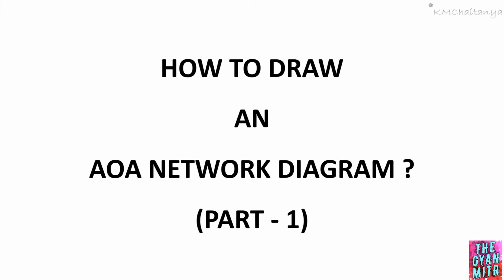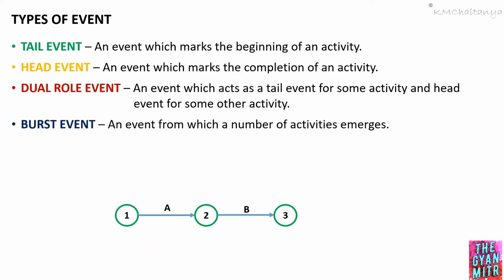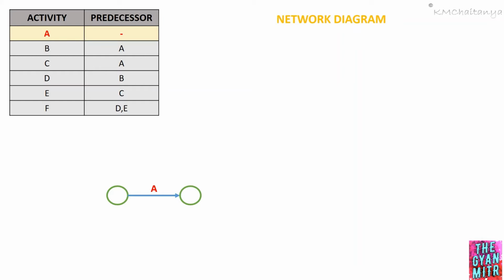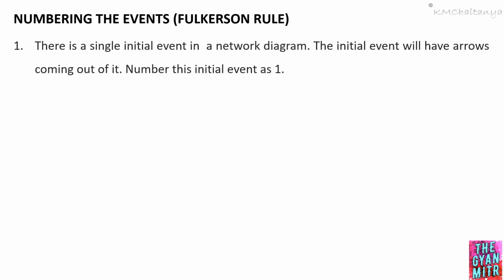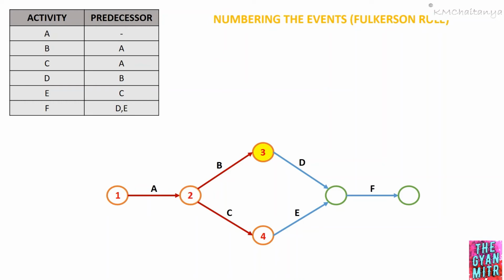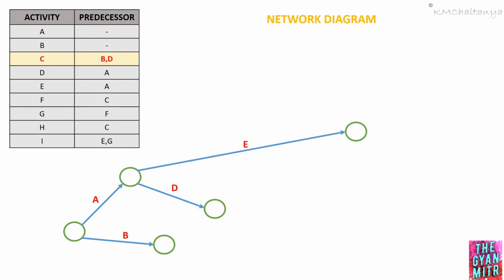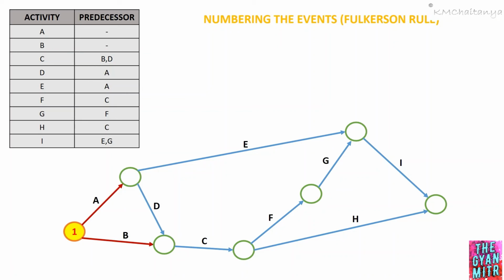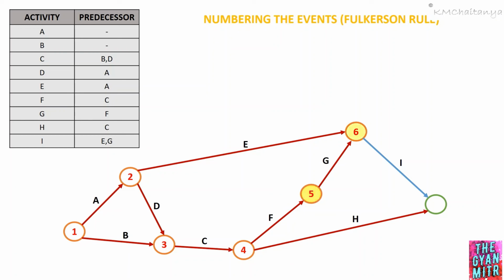Drawing an Activity On Arrow (AOA) Network - Part 1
Introduction to AOA Network Diagram without Dummy Activities and solved examples.